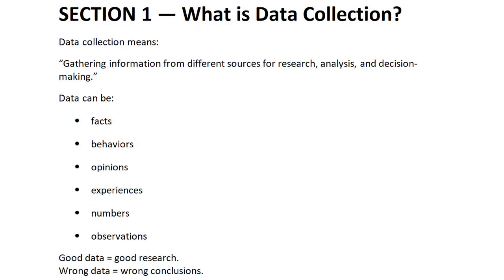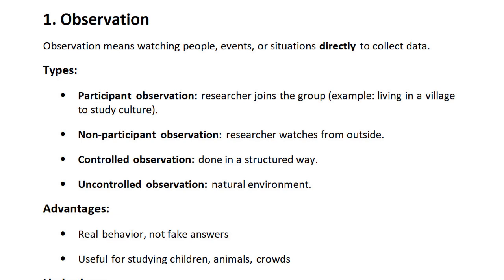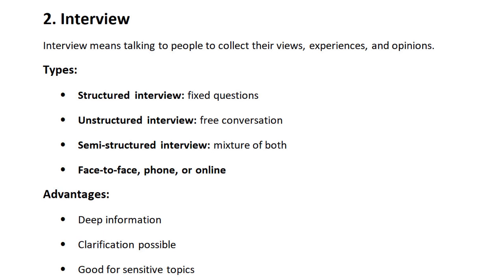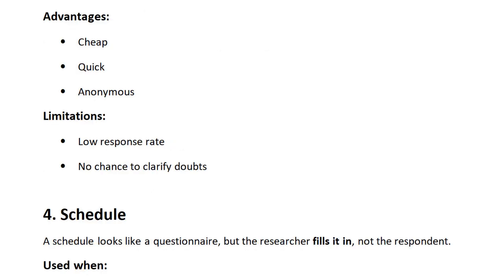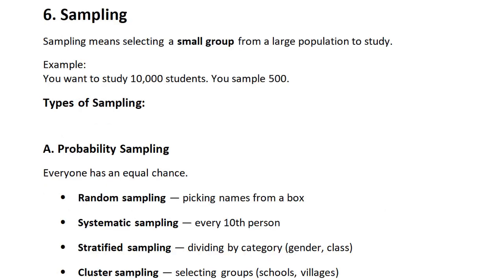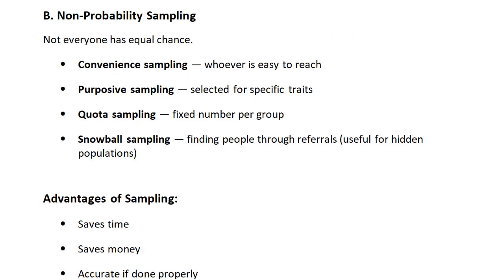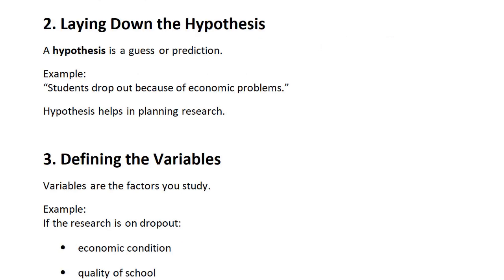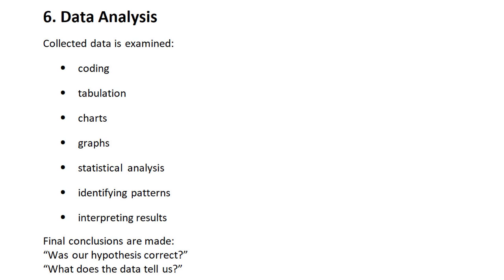3.5 Tools of Data Collection | Stages of data collection | Sociology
Title: Tools of Data Collection & Stages of Data Collection | Observation, Interview, Questionnaire, Sampling | Research Methods

Description:
In this video, we explain Tools of Data Collection and the Stages of Data Collection in the simplest way possible. Whether you’re a sociology student, law student, researcher, or preparing for competitive exams, this video will help you understand the complete research process step-by-step.

Topics Covered:
✔ What is Data Collection?
✔ Observation (Types, advantages, limitations)
✔ Interview (Structured, unstructured, semi-structured)
✔ Questionnaire & Schedule
✔ Case Study Method
✔ Sampling (Probability & Non-probability)
✔ Stages of Data Collection
 • Conceptualizing the Problem
 • Hypothesis
 • Defining Variables
 • Choosing the Tools
 • Actual Data Collection
 • Data Analysis

This is a perfect guide for sociology students, BA/MA, B.Ed, law students, UPSC, UGC-NET, pre-PhD entrance exams, and anyone doing research.